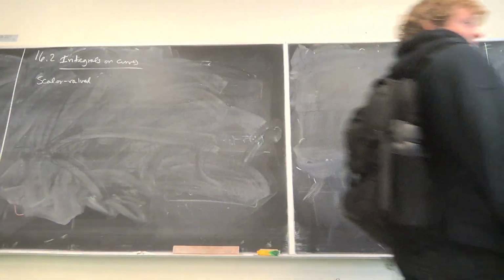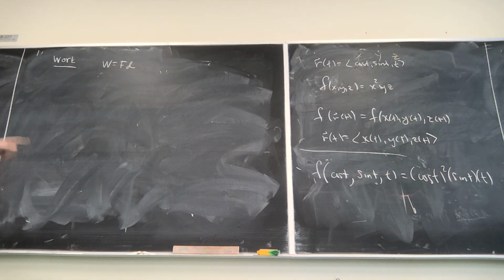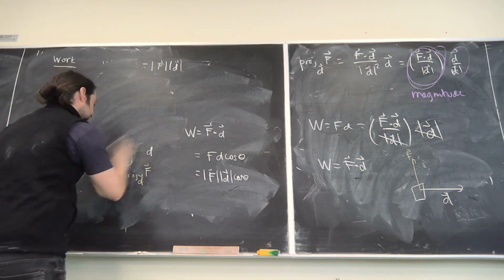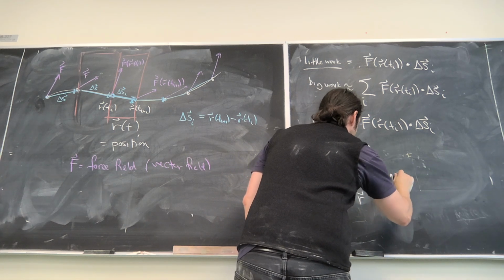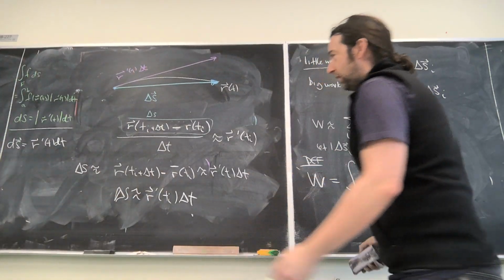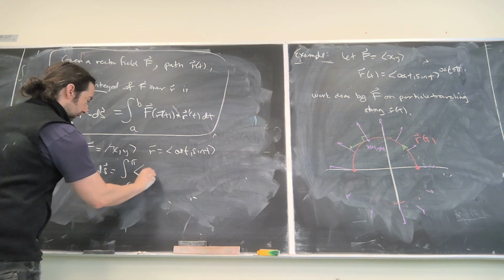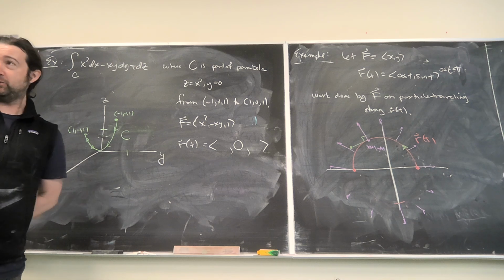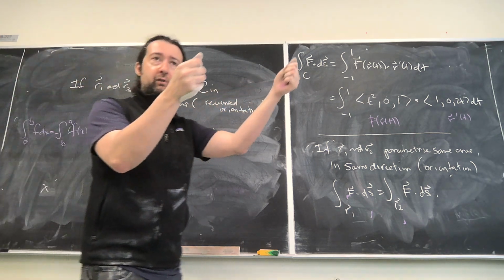241 Honors - 16.2 Line Integrals of Vector Fields